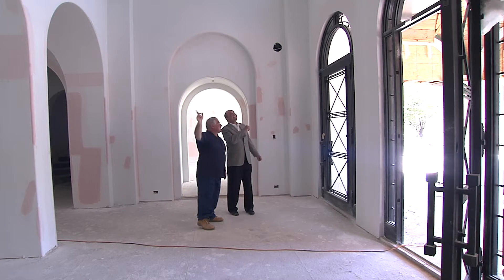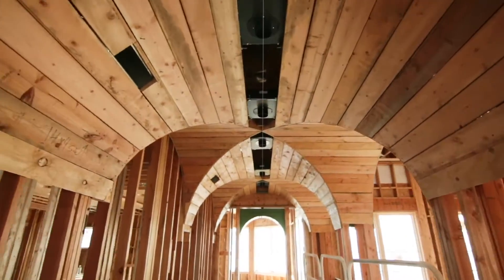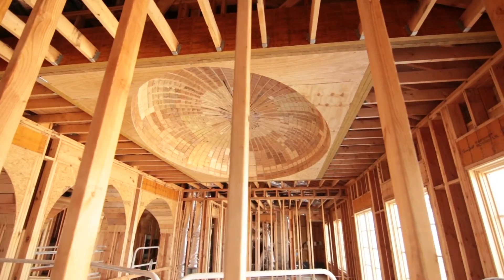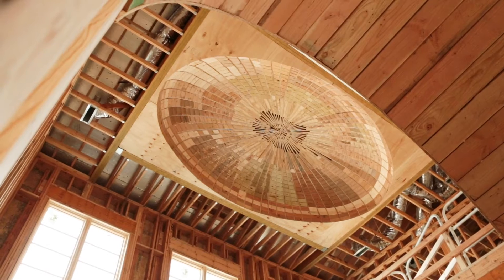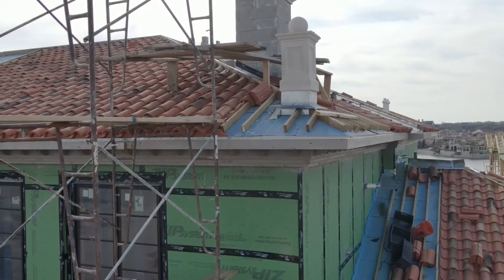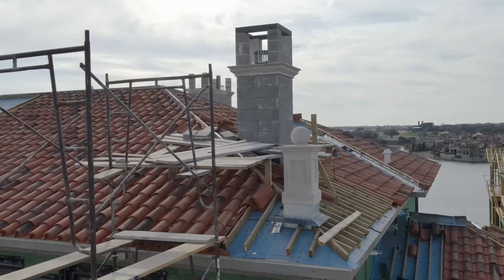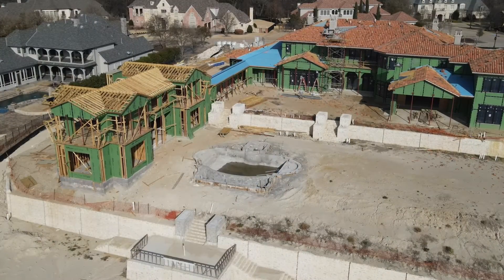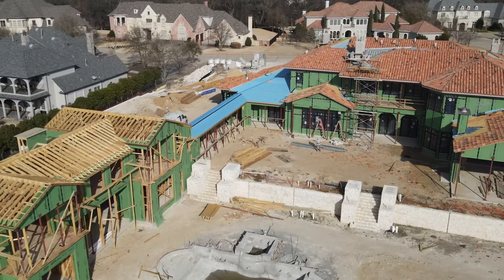Falling Waters project update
Just a little update on our Falling Waters project.  The dome is going to be amazing.